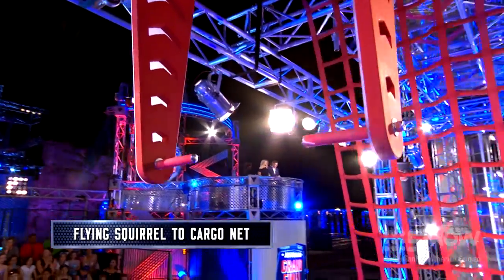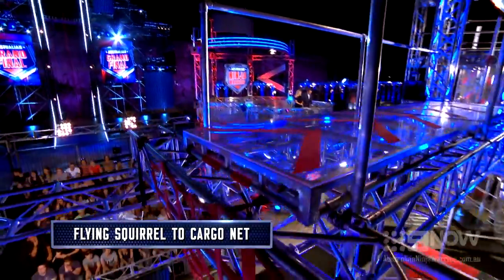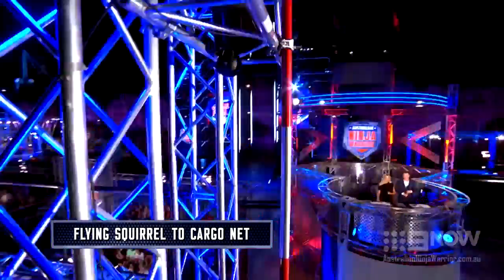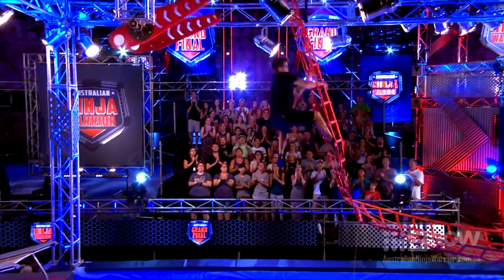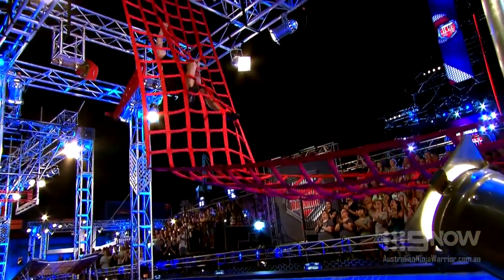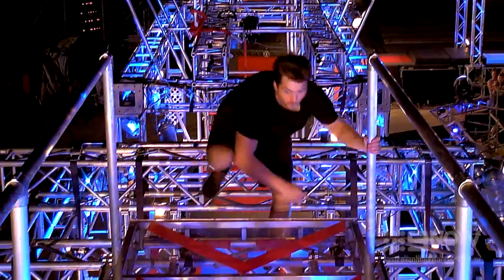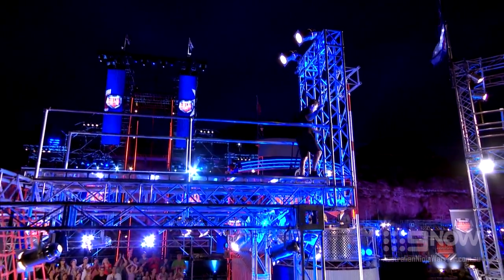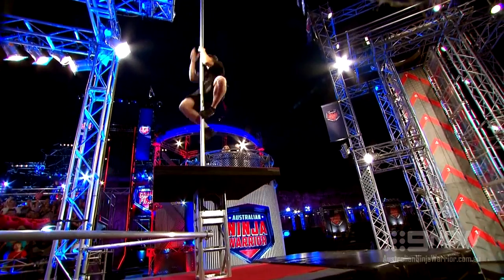Flying Squirrel to Cargo Net | Australian Ninja Warrior 2018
Freddy takes us through the Flying Squirrel to Cargo Net.

Australian Ninja Warrior, the program that celebrates ordinary Australians with extraordinary ability, returns for a second series. Set on the mythical “Ninja Island”, Australian Ninja Warrior is the ultimate test of strength, stamina and mental toughness. Hosted by Rebecca Maddern, Ben Fordham and Andrew "Freddie" Flintoff, Australian Ninja Warrior sees a diverse range of competitors take on the biggest and most challenging outdoor sports course in the world.